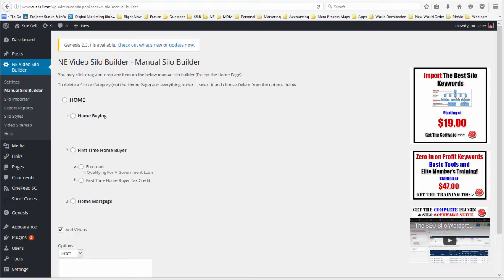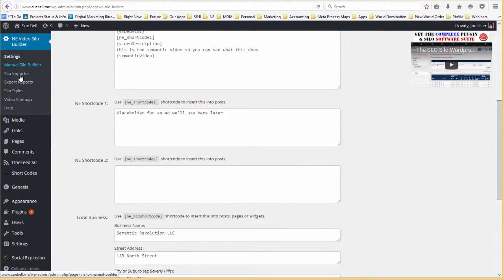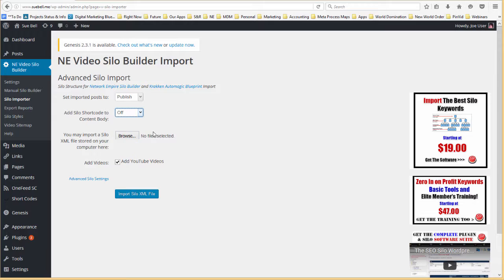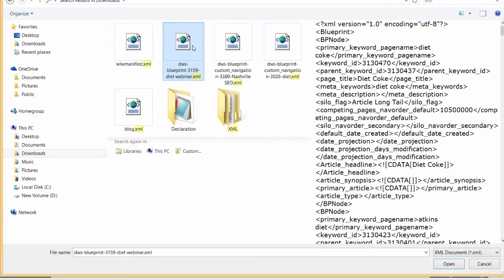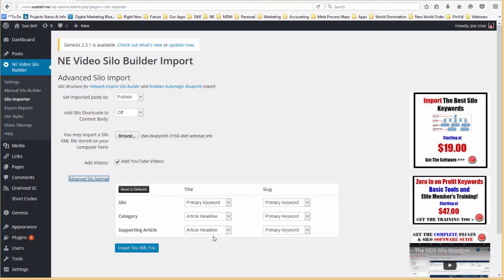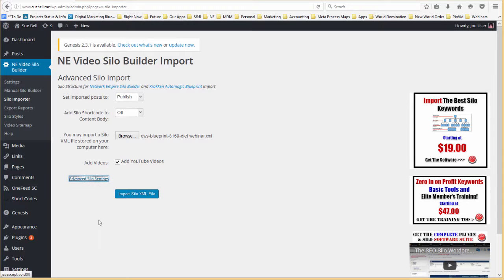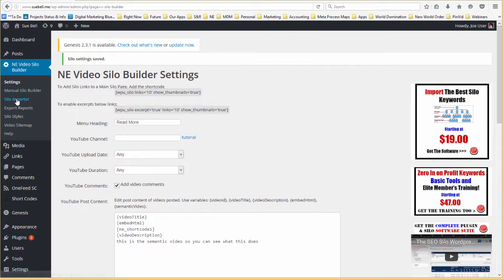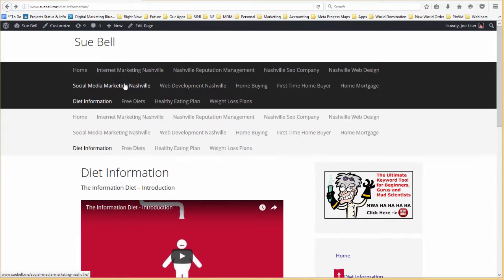(Aug 16, 2016) Part 4 WordPress Video Silo Builder Plugin - Using the silo importer